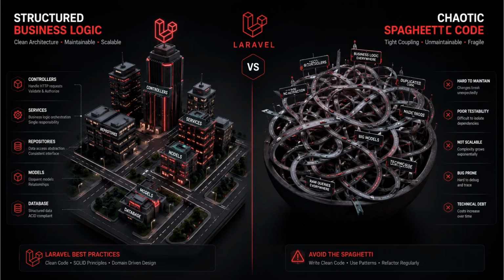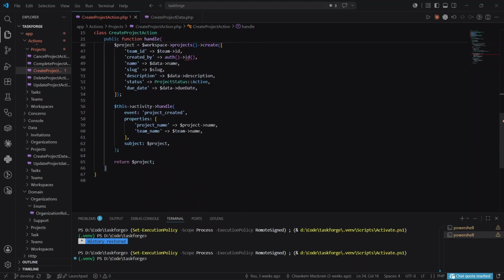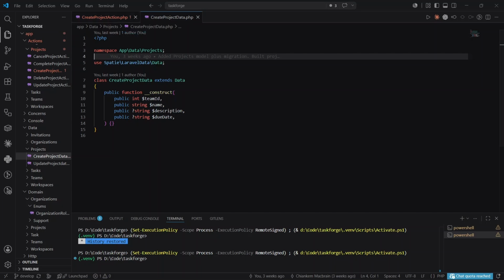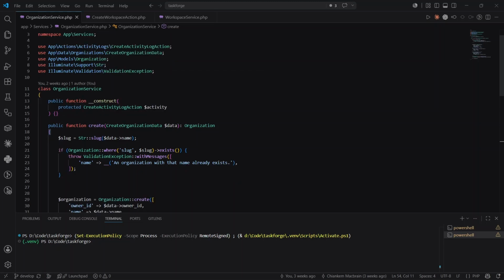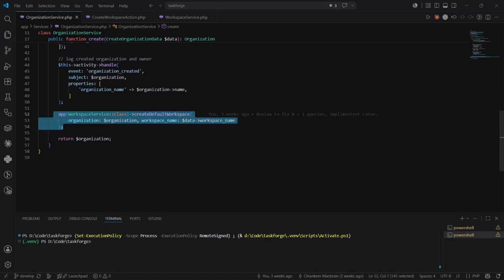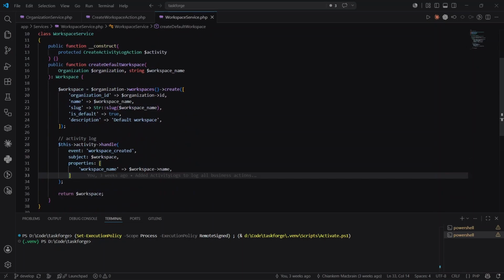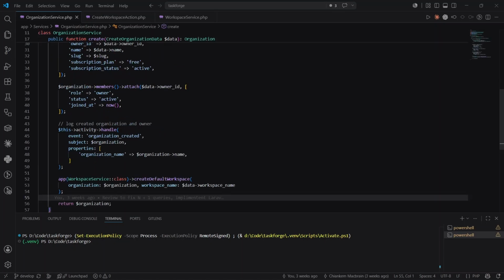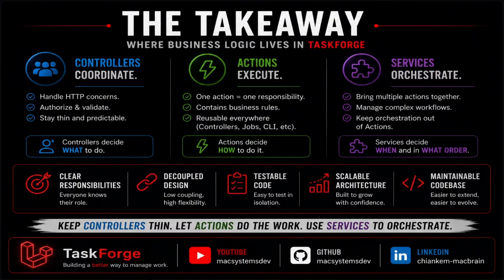Where Does Business Logic Go? Deciding Between Services and Actions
Business logic doesn't belong in controllers.

But once you move it out, a new question appears:

Where should it go?

While building TaskForge, I reached a point where keeping business rules inside controllers was making the codebase harder to maintain. Instead of allowing controllers to grow, I started organizing business operations using Actions and reserving Services for orchestration when multiple operations needed to work together.

In this video I break down:

• Why controllers should stay thin
• What business logic actually is
• When to use Action classes
• When Service classes make sense
• How I structure Laravel applications for maintainability
• Real examples from the TaskForge SaaS codebase

This is not a beginner CRUD tutorial. The focus is application architecture, clean code, and long-term maintainability in real Laravel projects.

Topics Covered:
Laravel Architecture, Business Logic, Service Classes, Action Classes, Clean Code, Software Architecture, Laravel Best Practices, Backend Development, SaaS Development, Maintainable Applications, System Design.